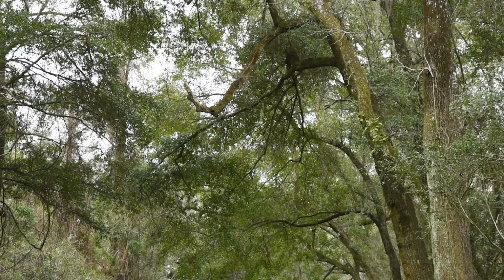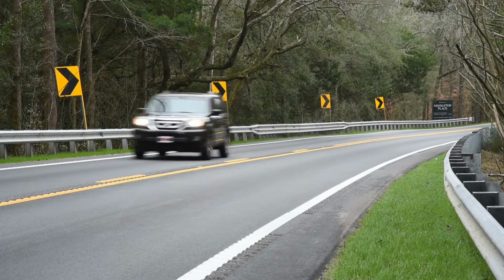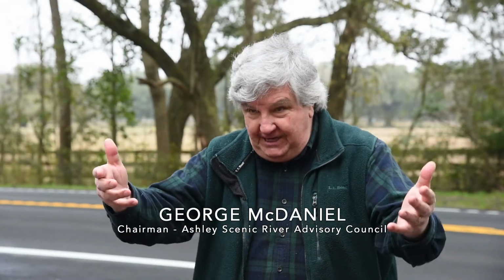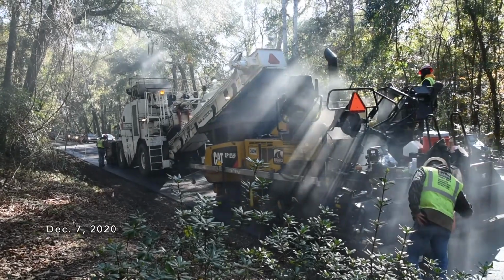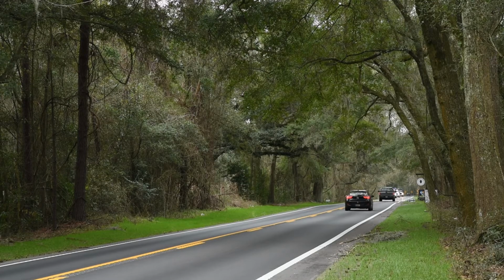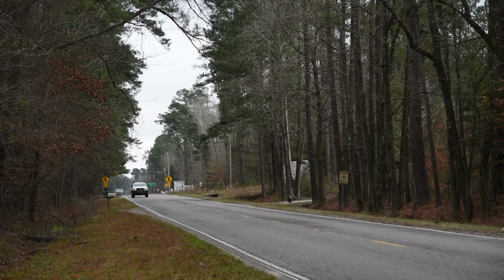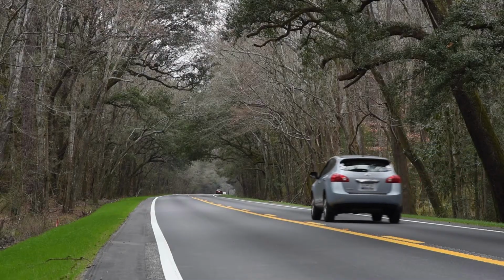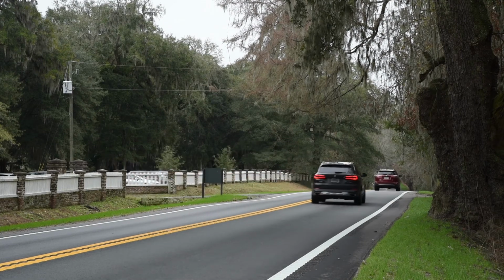S.C. 61 Rural Road Safety Project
Ted Creech talks with Dorchester County leaders about how SCDOT collaborated with the community on safety improvements to scenic S.C. 61 and preservation of the region's historic beauty. (Video by Cody Crouch/SCDOT)